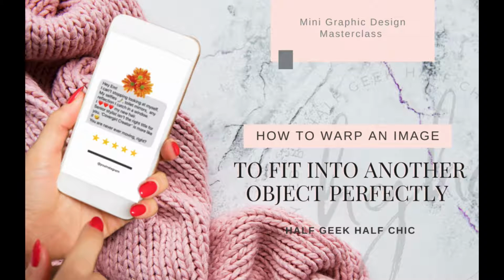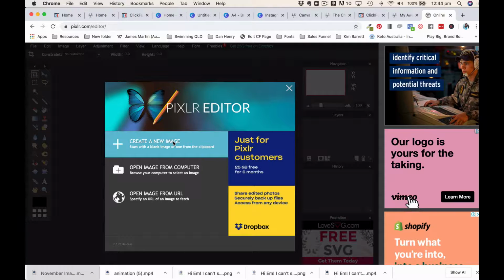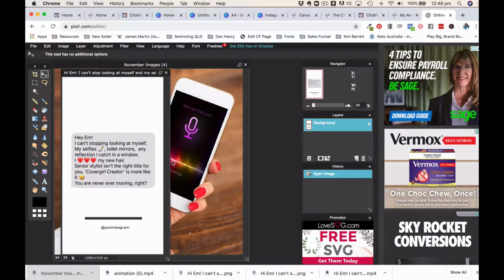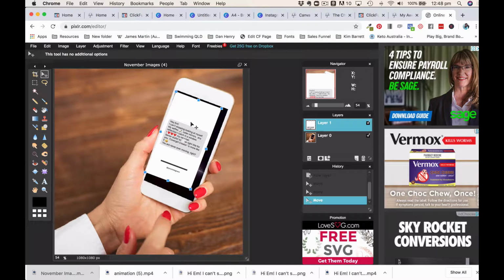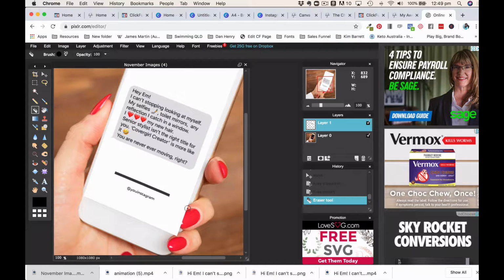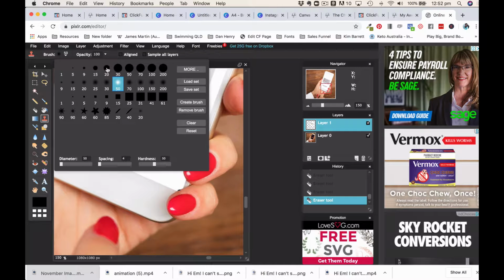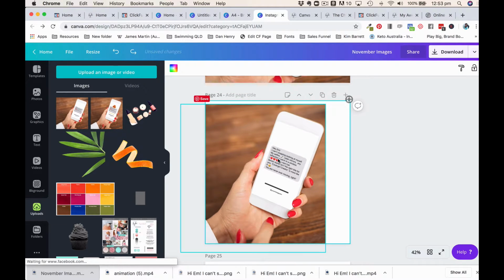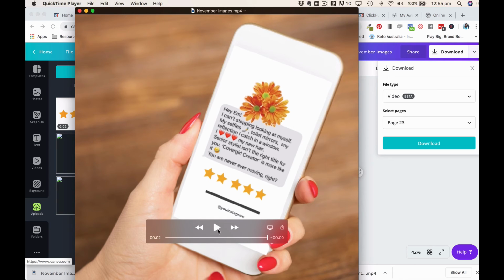How to warp an image